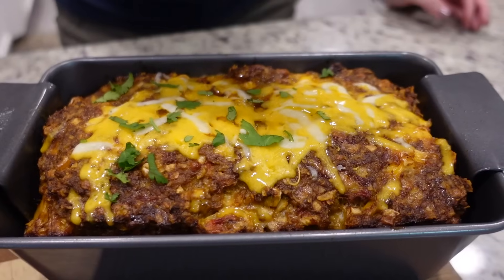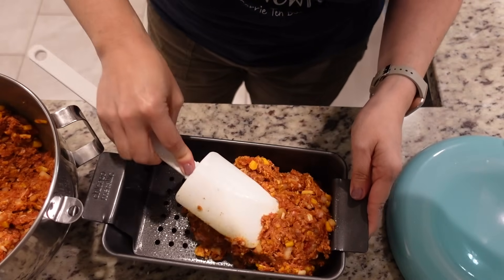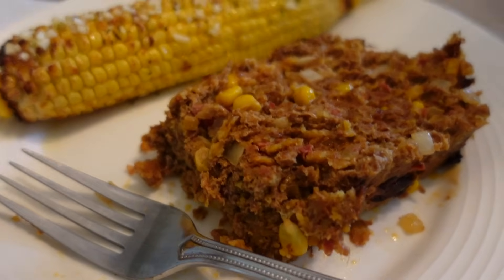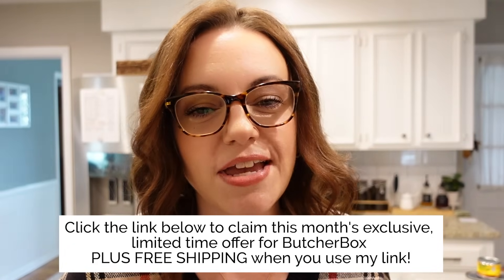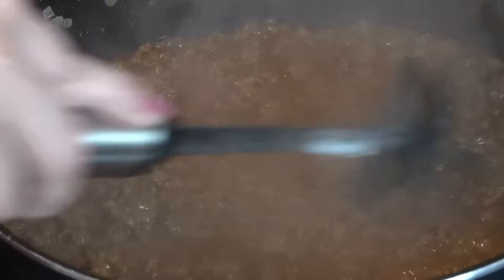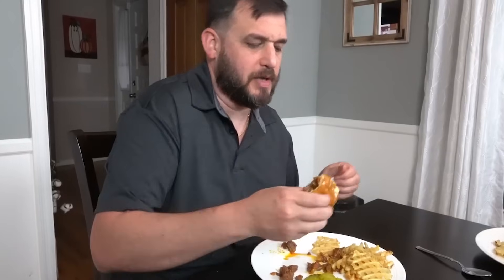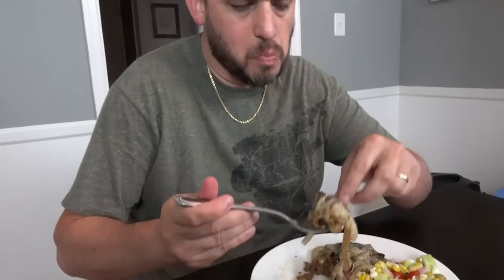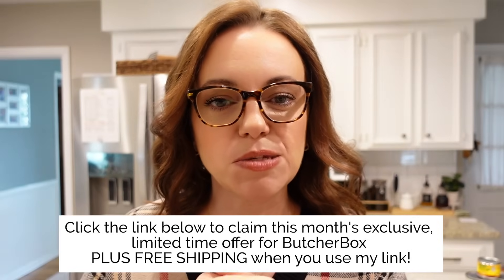5 of the ⭐BEST⭐ Ground Beef recipes! | Easy Winner Dinners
ButcherBox gives customers access to high quality meat at an affordable price, and you never pay for shipping. With ButcherBox, you get 100% grass-fed & grass-finished beef, free range organic chicken, breed pork and more delivered to your doorstep, saving you time and money.  No matter where you live,  every family now has access to high quality cuts of meat at the most affordable prices!

0:00 Hey y'all
0:30 Taco Meatloaf
8:39 Beer, Bacon & Cheese Sloppy Joes
15:54 Firecracker Casserole
22:05 Cheeseburger Soup
25:30 Roadkill Steaks